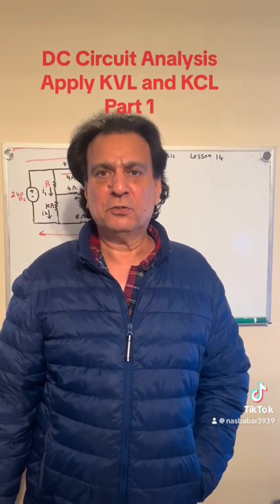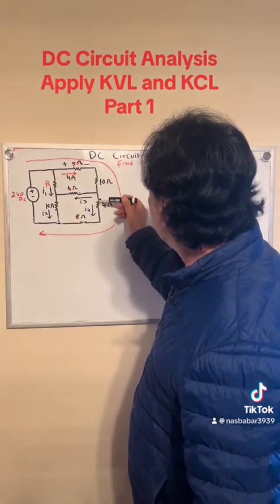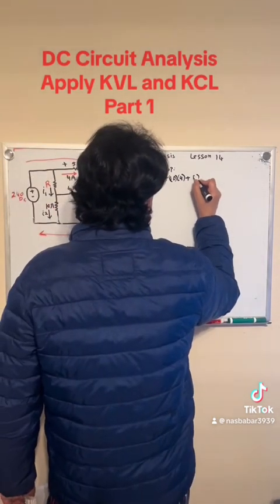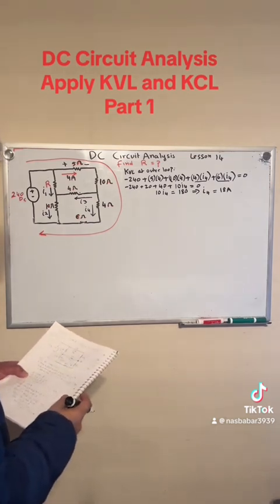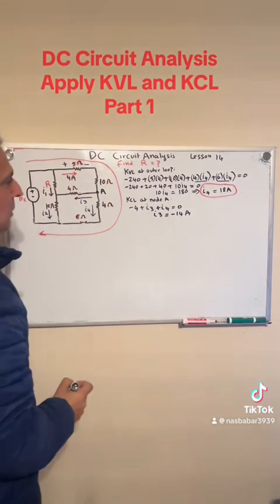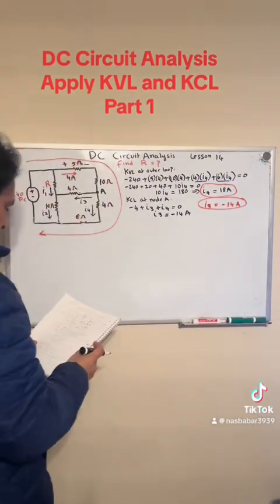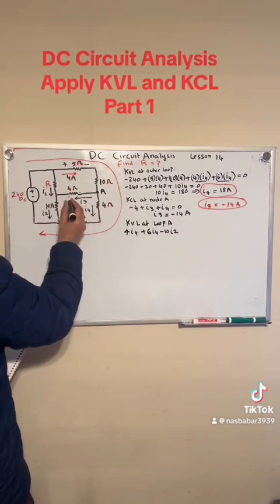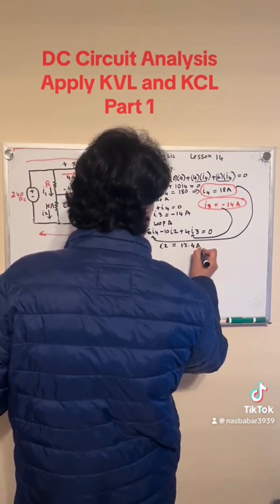Apply KVL and KCL , DC Circuit Analysis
In this section, Nas solves a DC Circuit problem by using KVL and KCL.